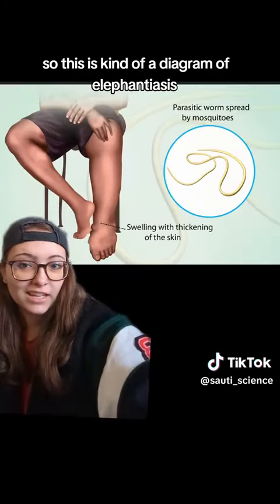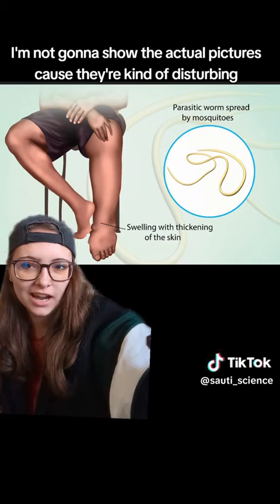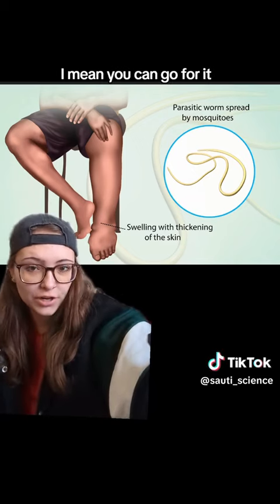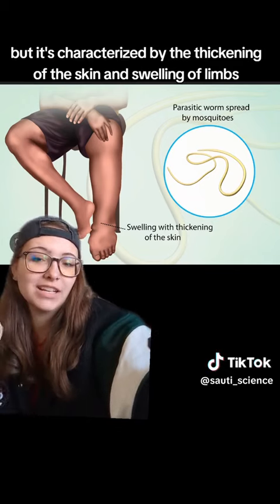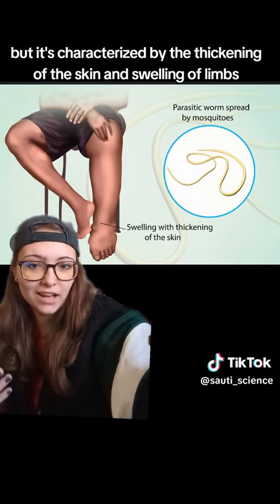Filarial Worms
Filariasis and elephantiasis